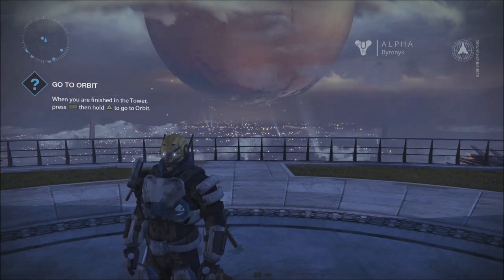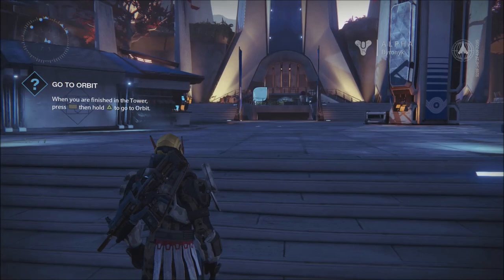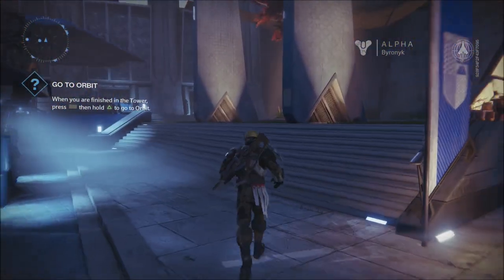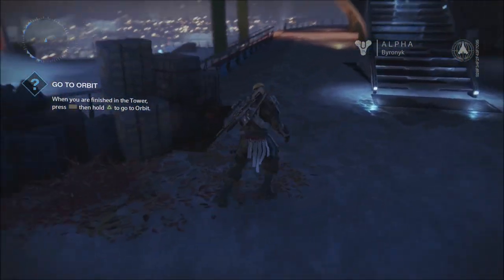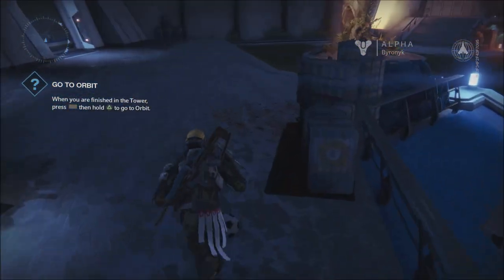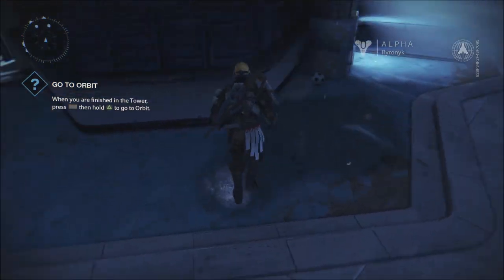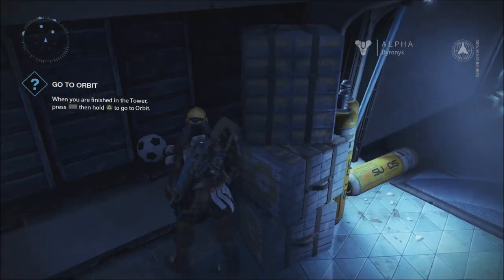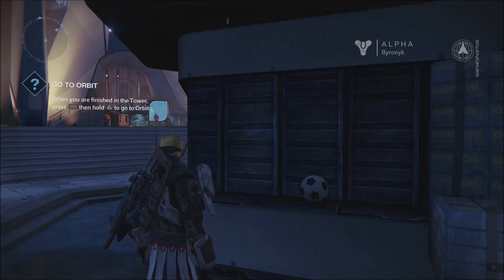Destiny - Soccer Ball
Destiny is an upcoming action role-playing first-person shooter video game in a "mythic science fiction" open world setting. It is developed by Bungie and published by Activision as part of a ten-year publishing deal. The game will be released on PlayStation 3, PlayStation 4, Xbox 360, and Xbox One video game consoles on September 9, 2014, with a beta testing phase coming in July. The beta will launch first on PlayStation 3 and PlayStation 4. Bungie demoed live gameplay footage of Destiny at Sony's E3 2013 conference.